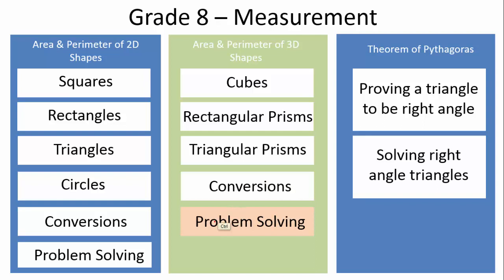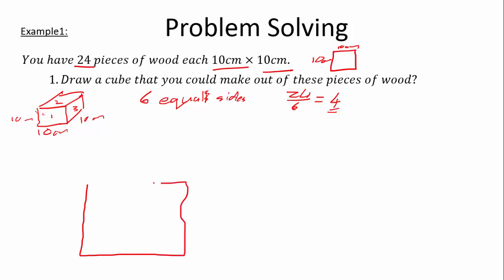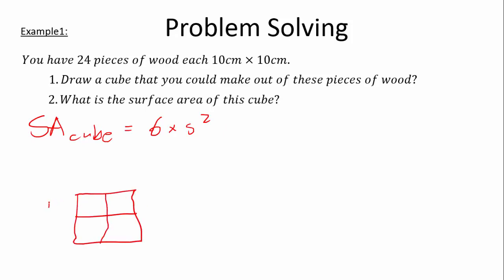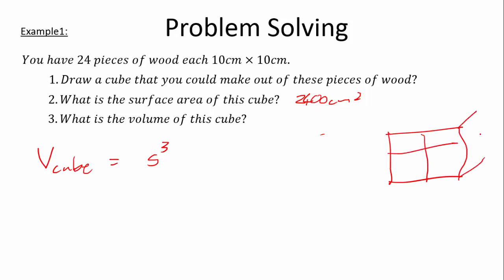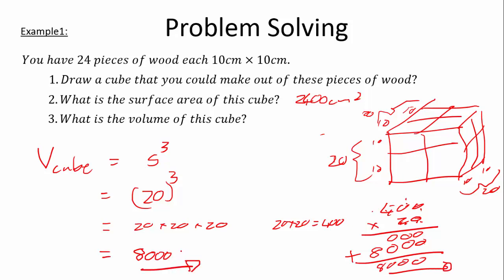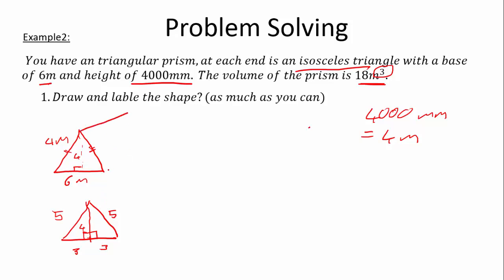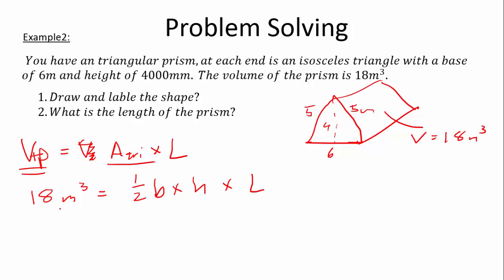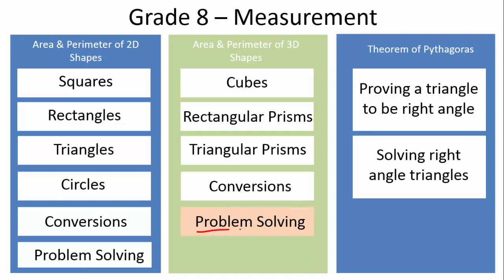3D shapes (5 of 5) Problem Solving